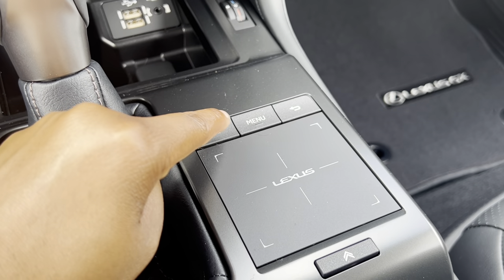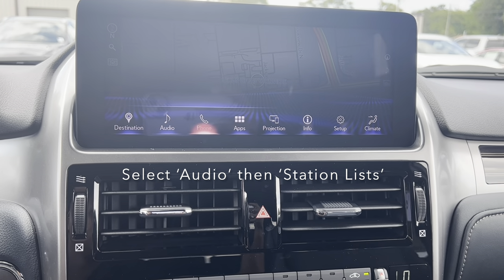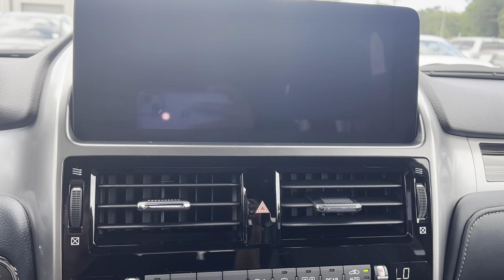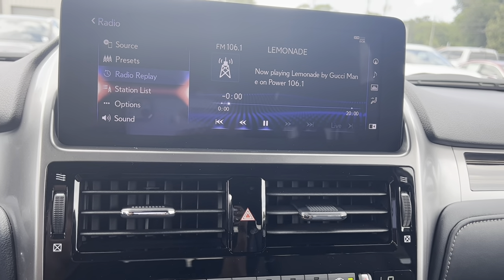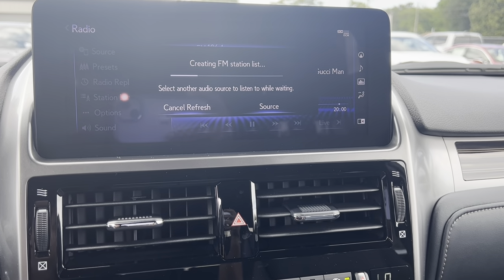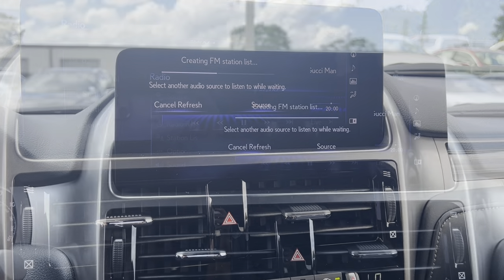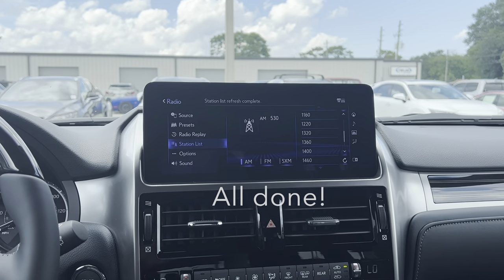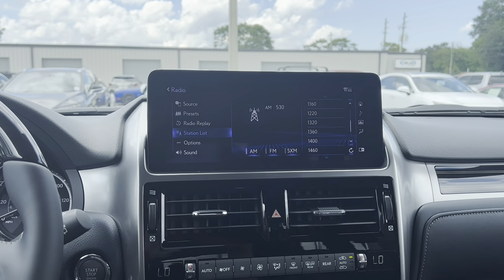Lexus Owners | How To Refresh Radio Settings In The Lexus GX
LexusOwners - In this video from our Team at Lexus of Jacksonville, learn howto refresh your radio settings & search all local stations in the 2023 Lexus GX460.